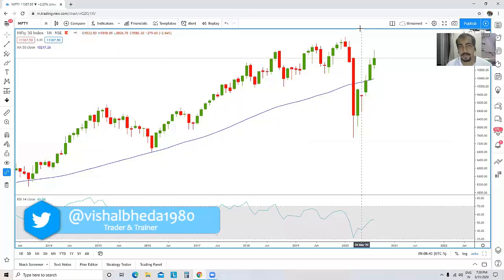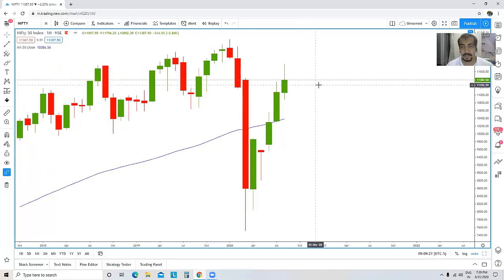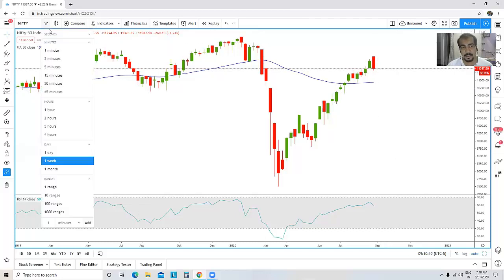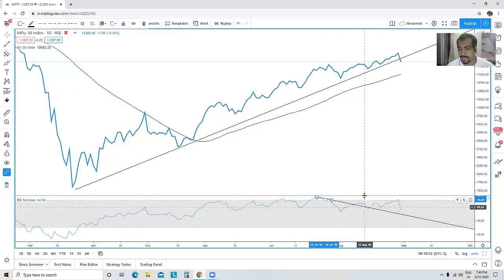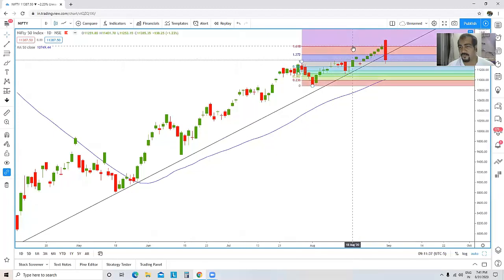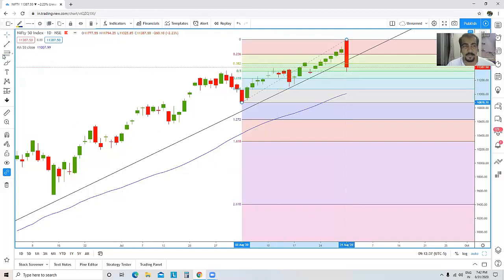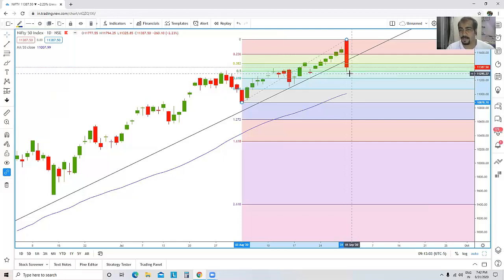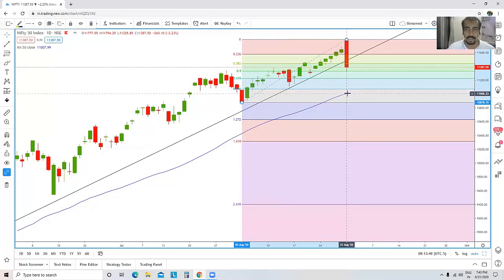Nifty Analysis - Episode 30 Has the uptrend ended & is Nifty going to correct further ?